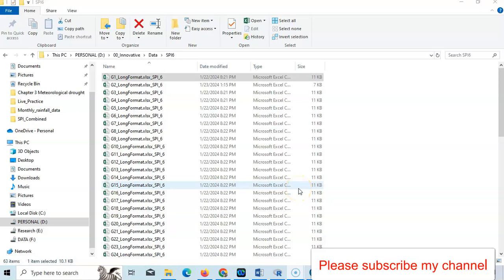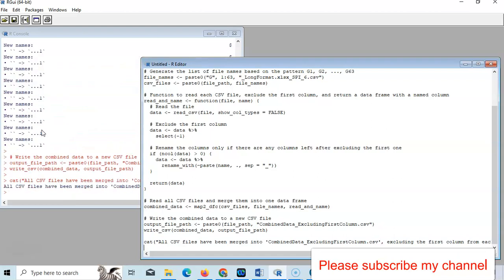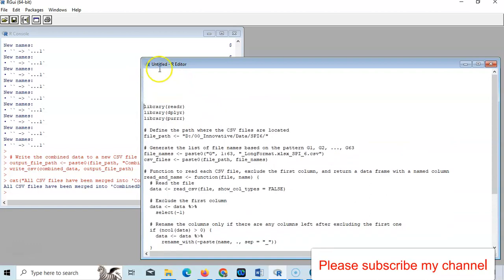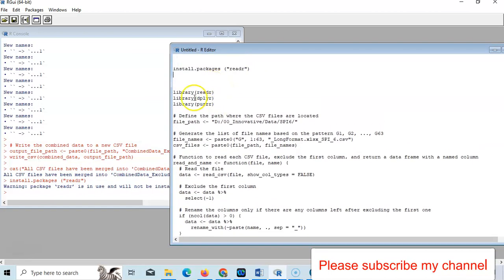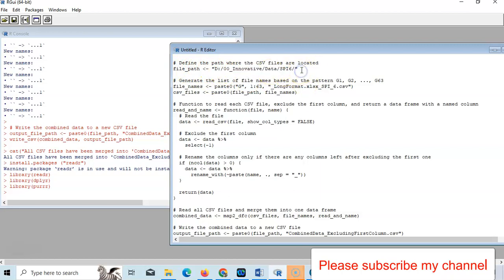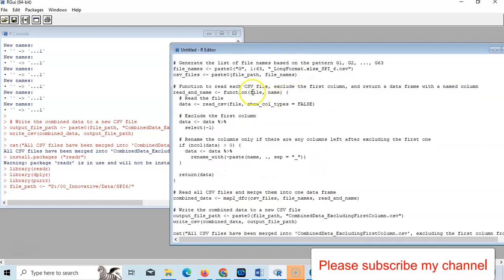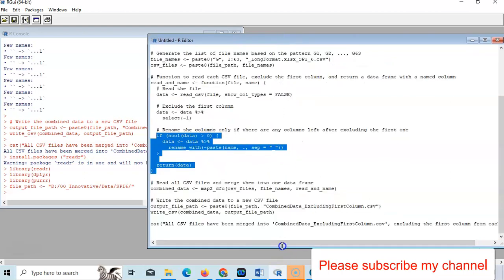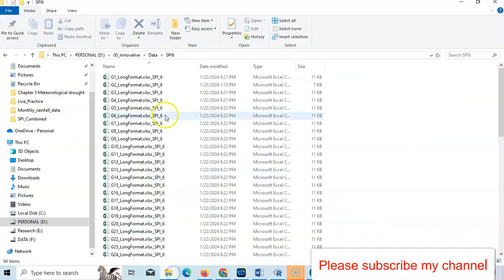How to Merge Multiple CSV files using R by Dr. Jayanta Das II Combined Excel files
Join Dr. Jayanta Das in this comprehensive tutorial where you will learn the ins and outs of merging multiple CSV files using the R programming language. Whether you're a beginner looking to expand your data manipulation skills or an advanced user seeking to streamline your workflow, this guide is designed to provide you with practical, easy-to-follow instructions.

- Understand the basics of CSV file structure.
- Explore the R environment and its powerful libraries for data manipulation.
- Learn step-by-step methods to read and combine CSV files.
- Discover how to handle common issues that may arise during the merge process.
- Best practices for cleaning and preparing your data for analysis.

Happy coding!